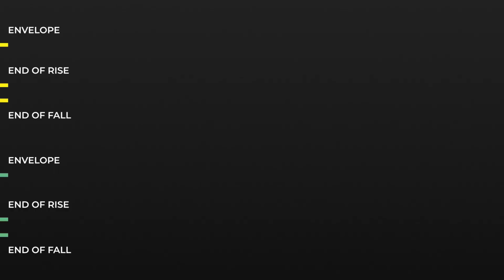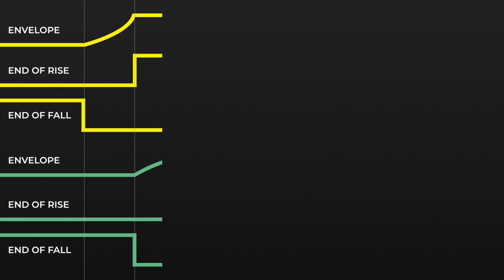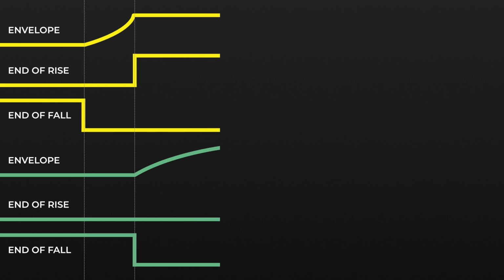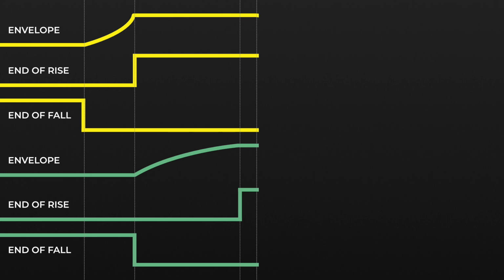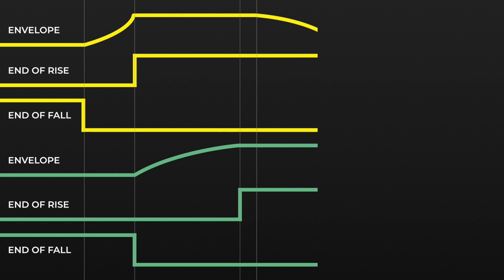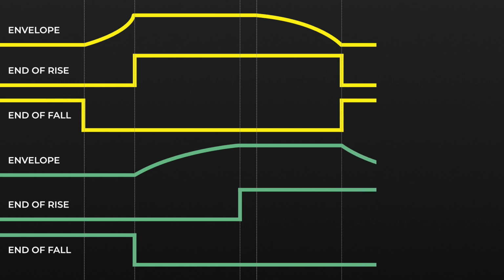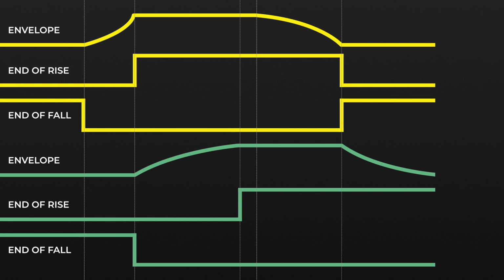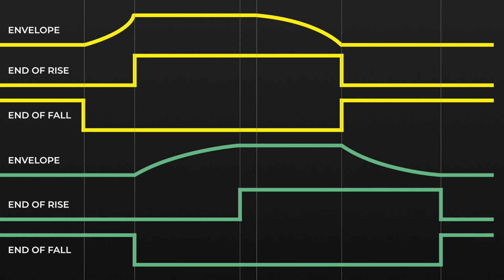Timing Pulses, Episode 2 | Frap Talks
In this episode of Frap Talks we’ll talk about FALISTRI, gates, quadrature modes and groove.

00:00 Foreword
00:16 FALISTRI Overview
00:53 Part 1: Gates, Envelopes, Stages
03:07 Part 2: End of Rise and End of Fall
03:58 Patch: AHR Envelopes
05:05 Part 3: Quadrature
07:00 Patch: Quadrature Gates
07:51 Part 4: Dual Cascaded Frequency Divider
08:55 Patch: Gates from Trigs
09:18 Patch: Random Gates
09:52 Patch: Expanded Quadrature
10:20 Part 5: Force Loop
10:41 Patch: Loop Groove